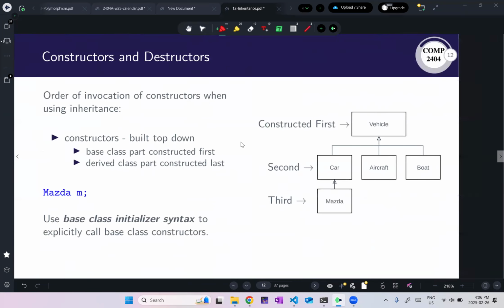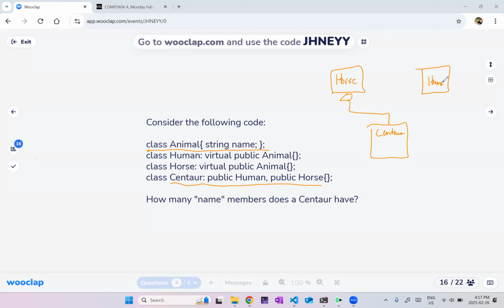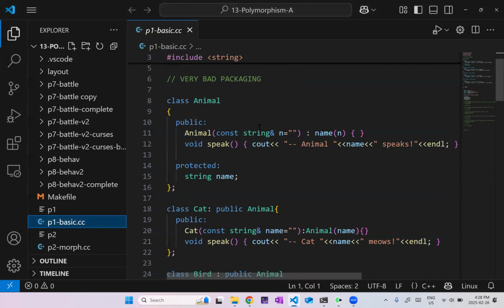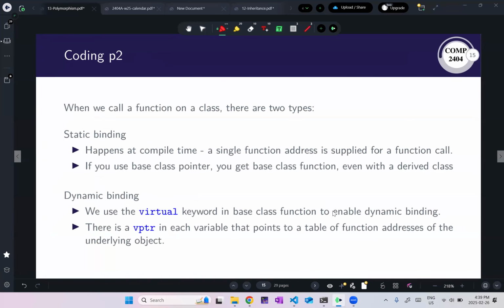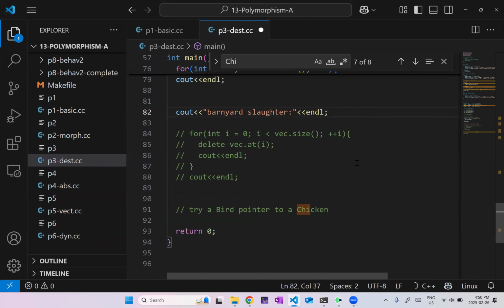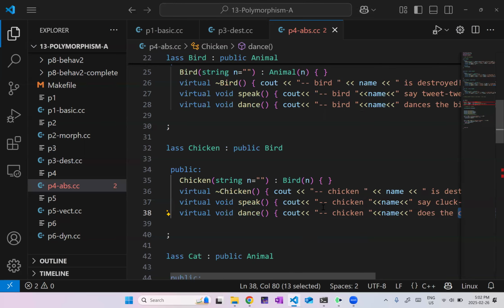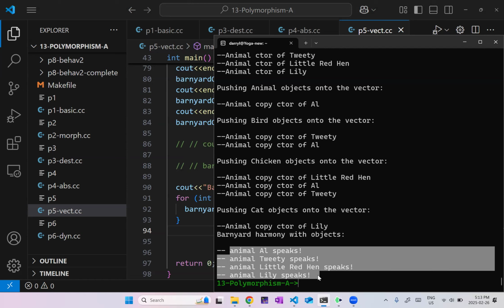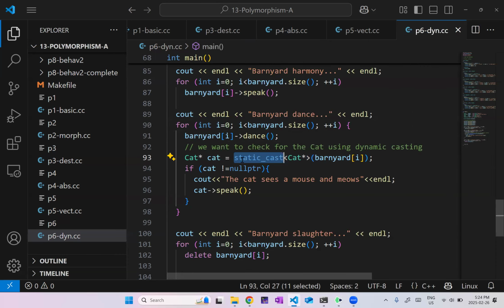COMP2404 A Wednesday Feb 26 / 25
Polymorphism, static and dynamic binding, (pure) virtual functions and abstract classes, dynamic casting